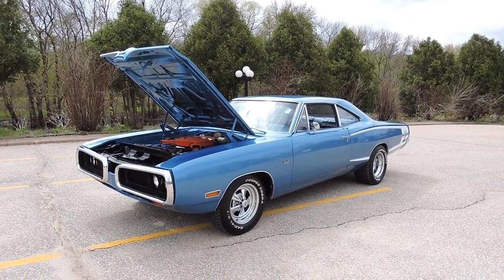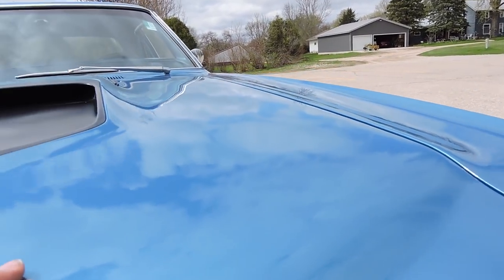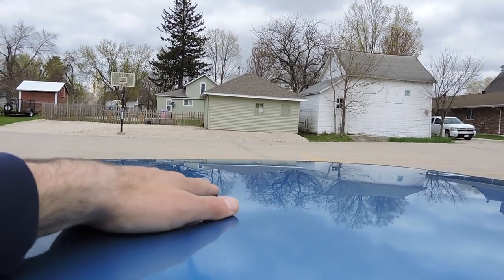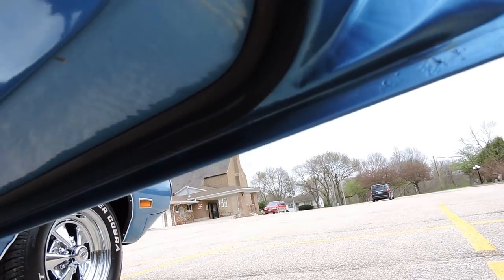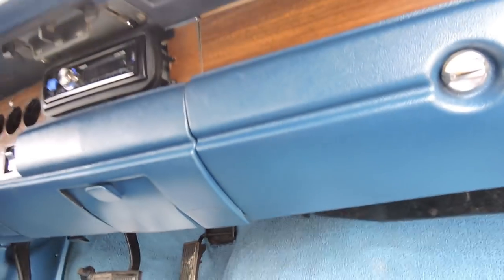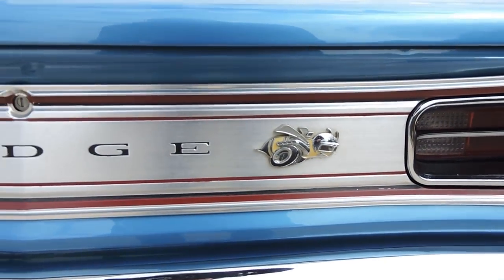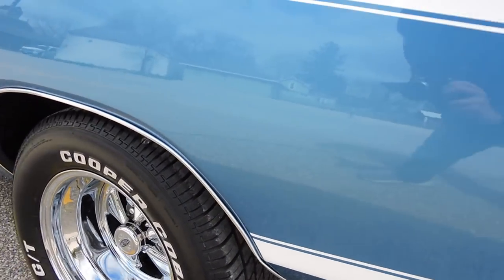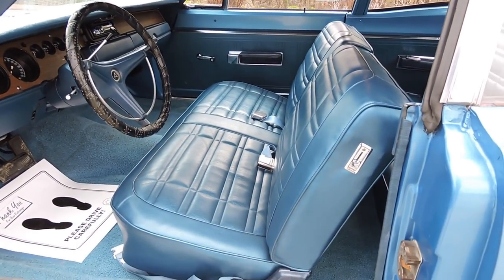1970 Dodge Super Bee B5 Blue for sale at www coyoteclassics com